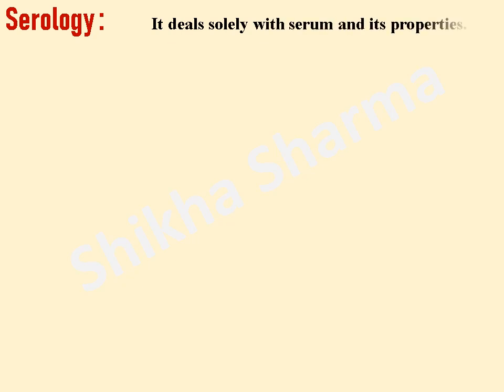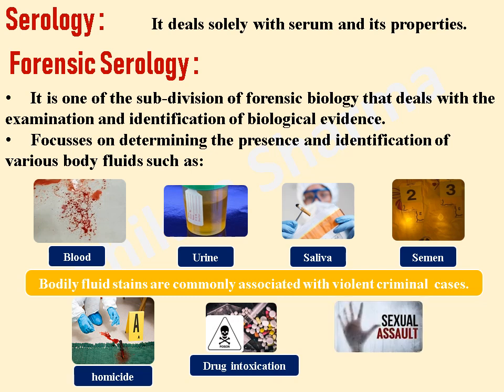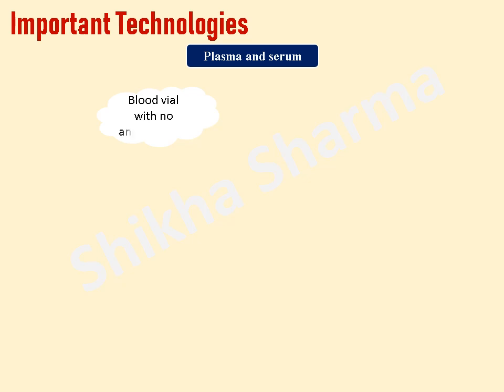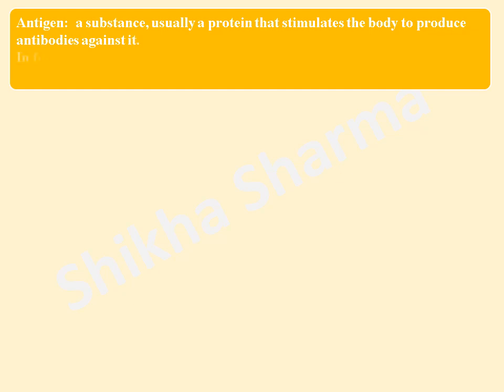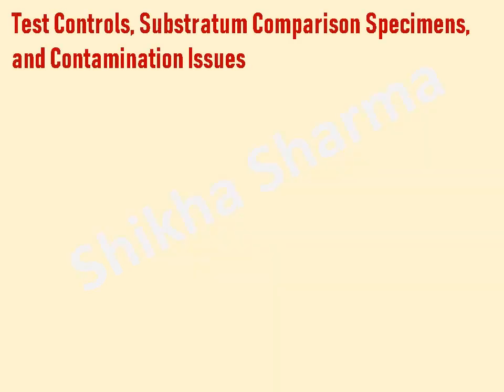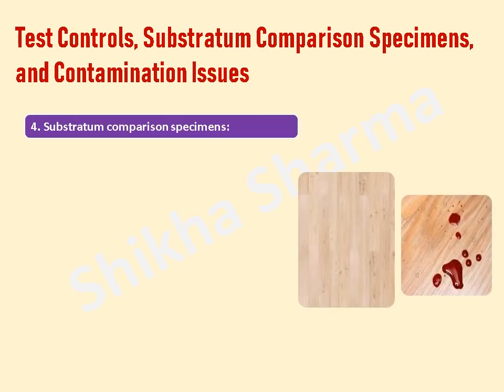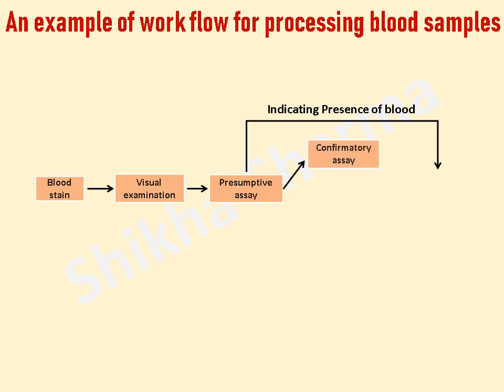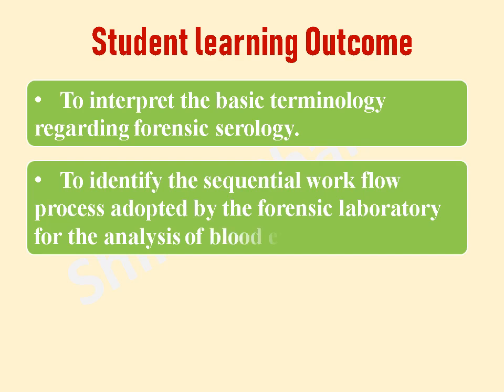Basics of Forensic Serology